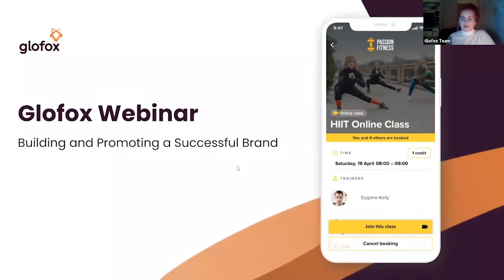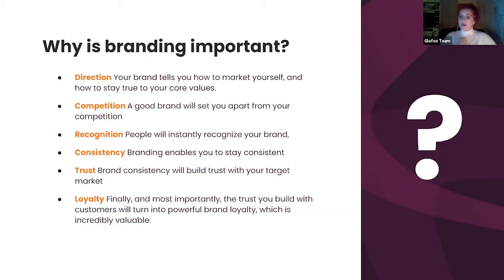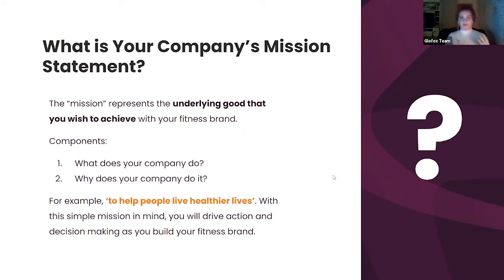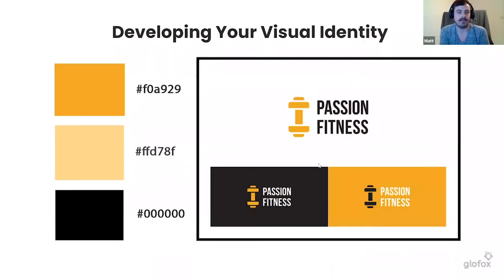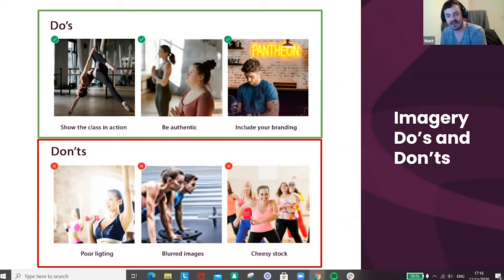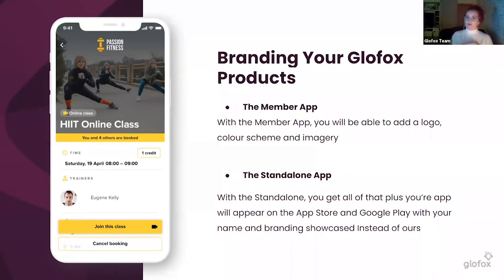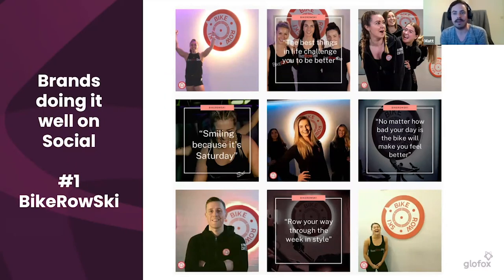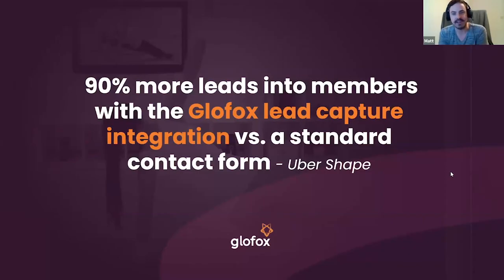Glofox Webinar: Building and Promoting a Successful Brand